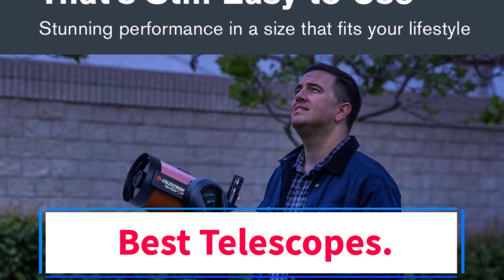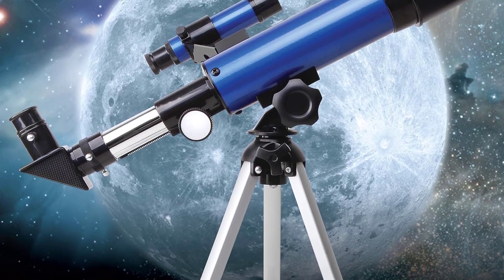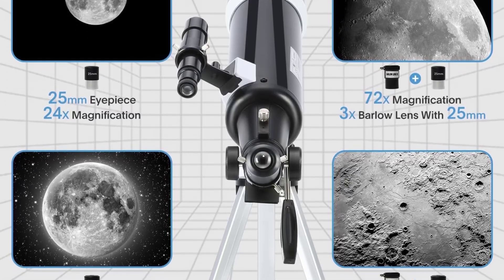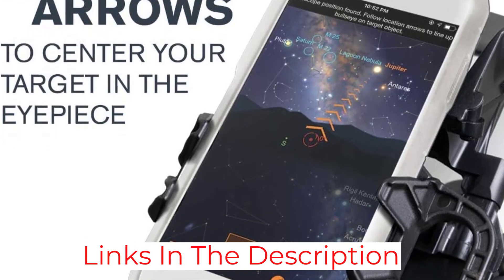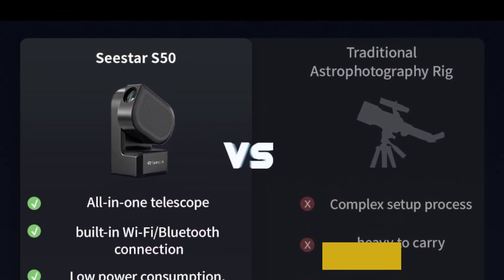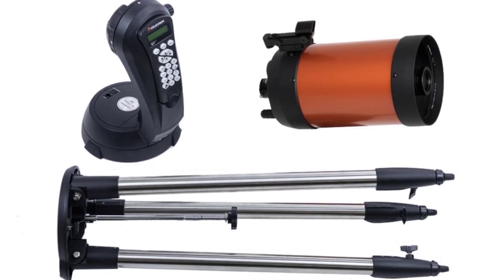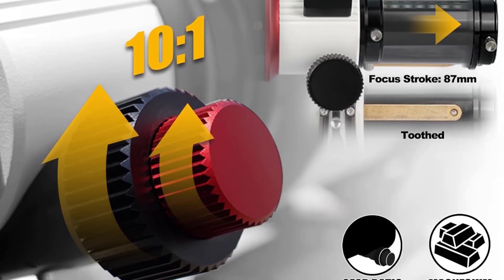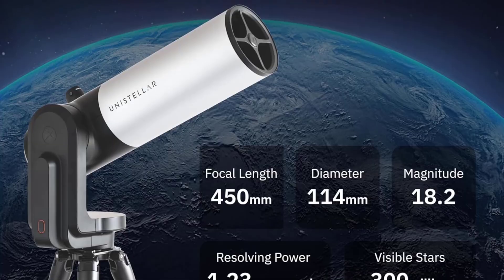✅Top 7: Best Telescopes in 2026 - The Best Telescopes {Reviews}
1. Blue Marble NASA Lunar Telescope for Kids.

 2. HEXEUM 80mm Refractor Telescope.

 3.  Celestron 22451 StarSense Explorer LT 80AZ Telescope.

 4. ZWO Seestar S50 Astronomical All-in-one Smart Telescope.

 5. Celestron 31145 NexStar 130SLT Computerized Newtonian Reflector Telescope.

 6. SVBONY SV550 APO Telescope – 122mm F7 Triplet Apochromatic Refractor.

 7. EVSCOPE 2 – Smart Digital Telescope.

In this video, we listed the Best Telescopes in 2026 that are available on the market for their true quality, actually, I tried to make the list based on their popularity quality-price durability user opinions and more.
trend-tracker